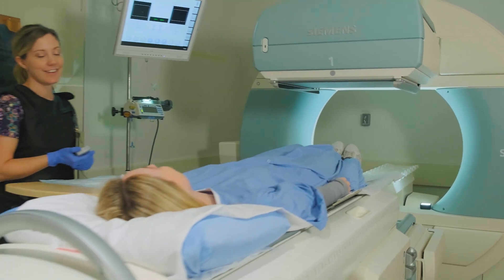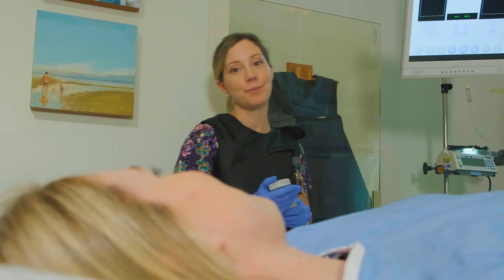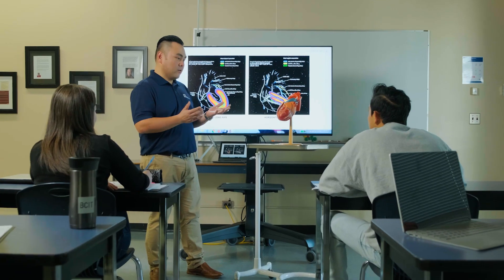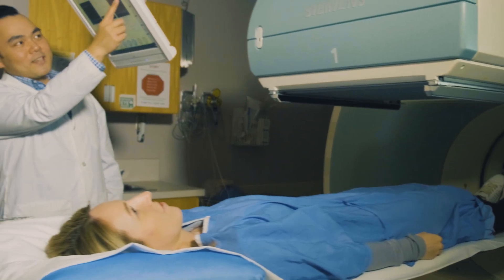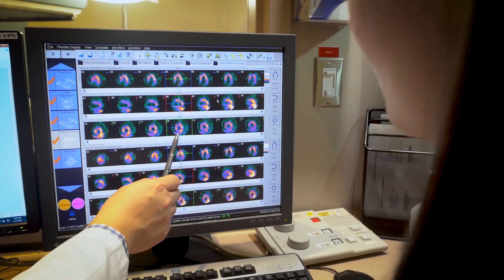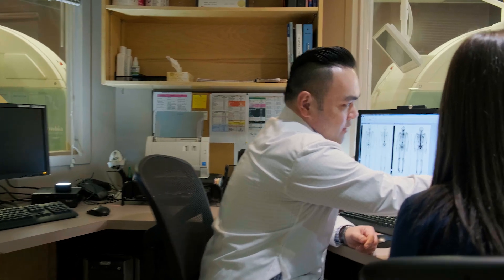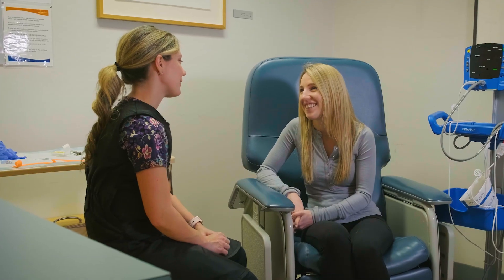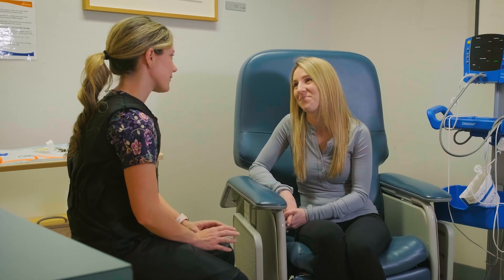BCIT Nuclear Medicine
BCIT's Nuclear Medicine Technology program is the only one of its kind in BC. Our quality instructors and in-hospital clinical training prepare students to start their careers the moment they graduate.

Nuclear medicine uses biological tracers combined with radioactive material to produce images that help diagnose and manage disease. As a specialized branch of non-invasive diagnostic imaging, nuclear medicine stands out for its ability to detect subtle changes in the body’s function, allowing early detection of a wide range of disorders.